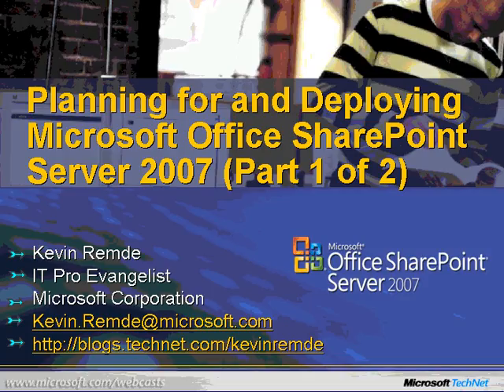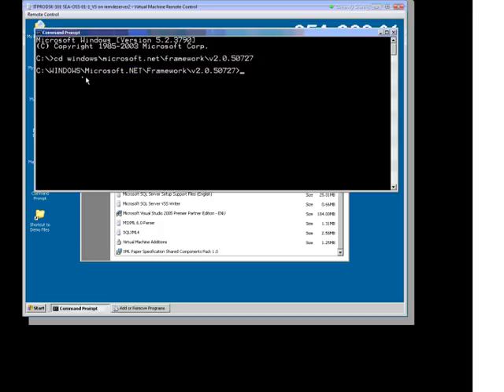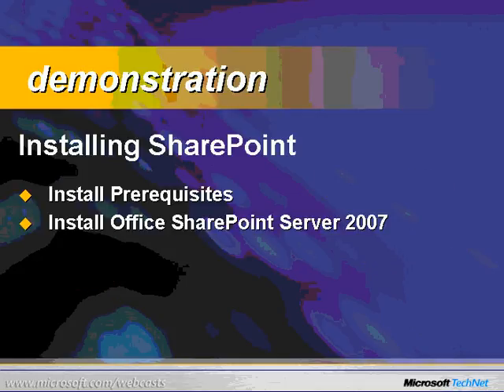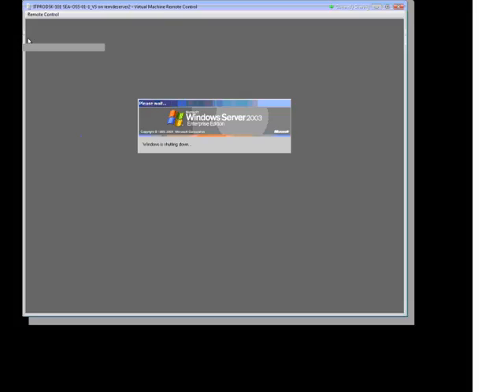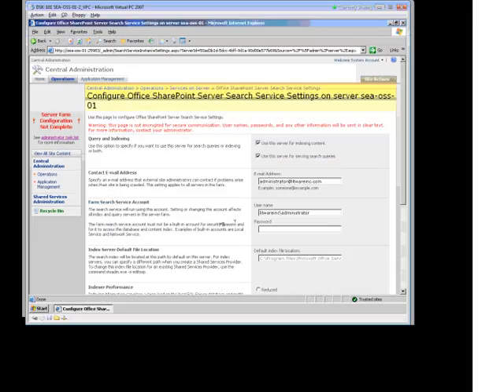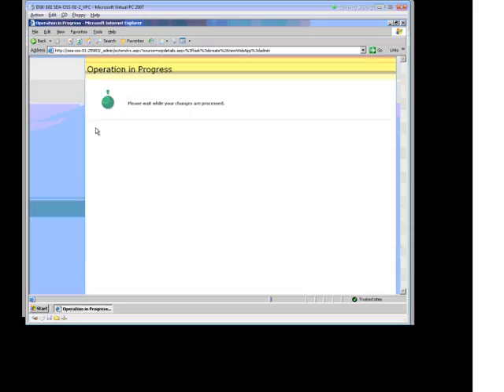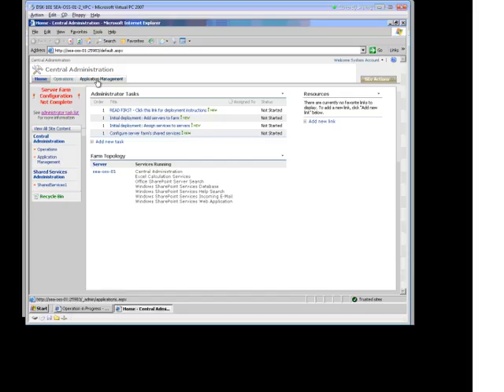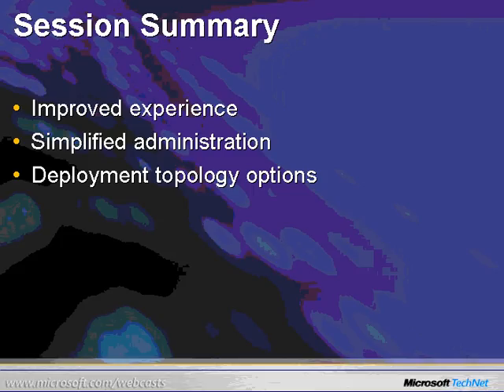Planning for and Deploying Office SharePoint Server 2007 Part 1 of 2 Level 200